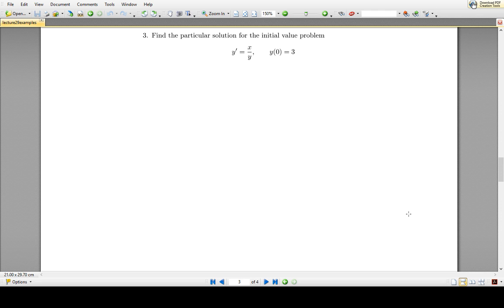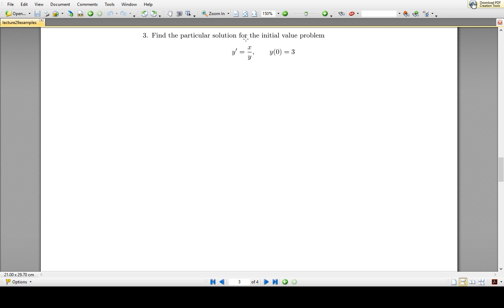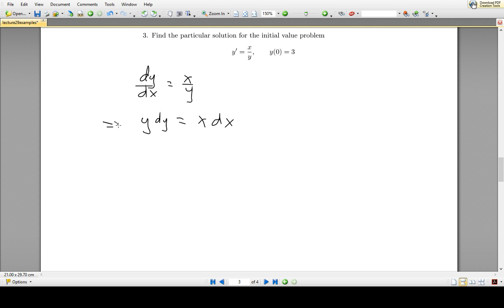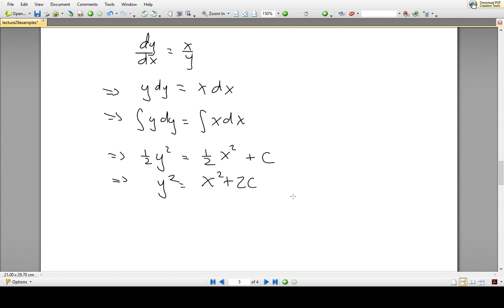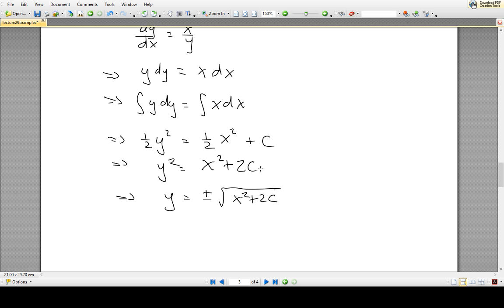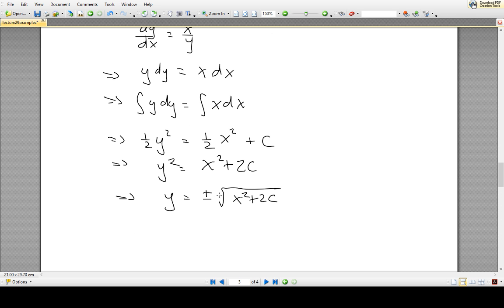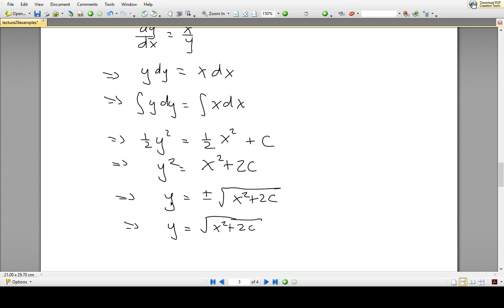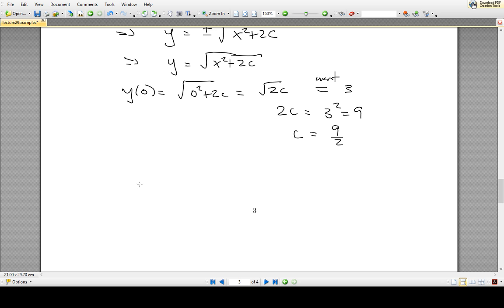Lecture 29 Example 3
Solving a separable, first order ordinary differential equation with an initial value